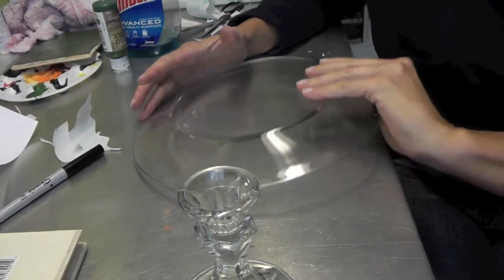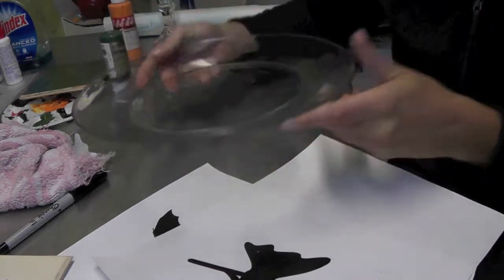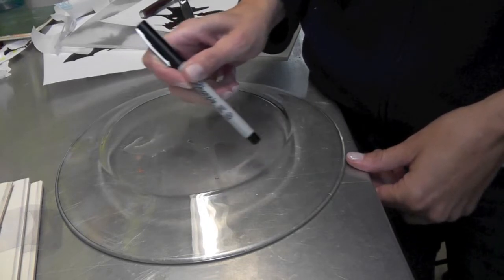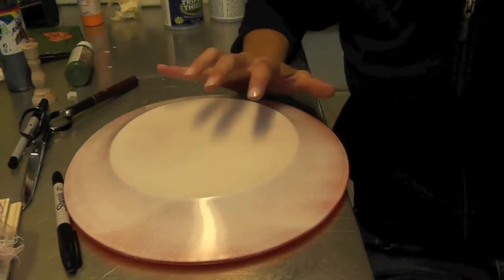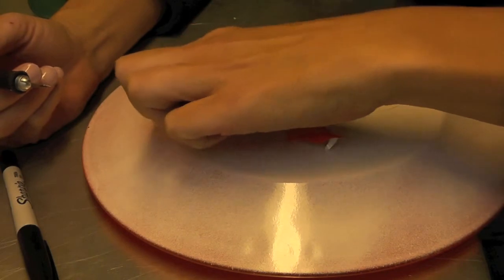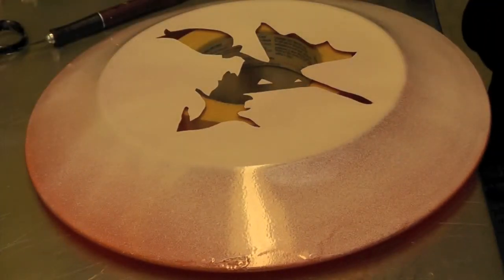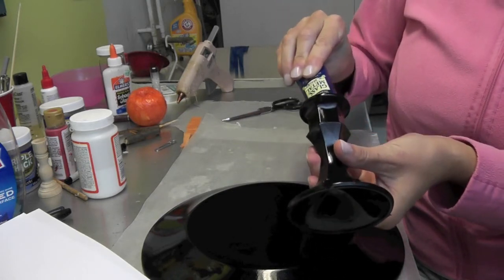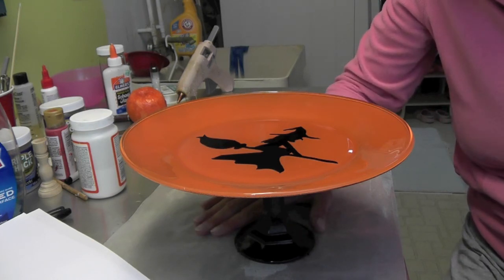Halloween Witch Platter Craft Tutorial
Fun and easy accessory to bring out on Halloween year after year.  I purchased the plate and candlestick at the dollar store and transformed them into a great Halloween platter.

*Note - Don't use the glue I used in this video.  When it fully cured, it made a flaw in my orange paint, but strangely not the black.  I tested a different glue and would use Weldbond instead!!